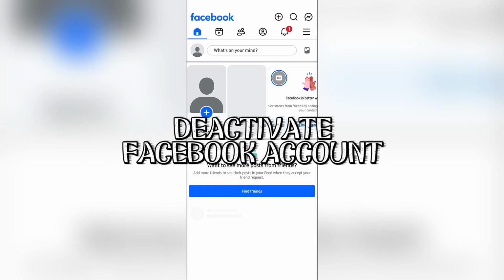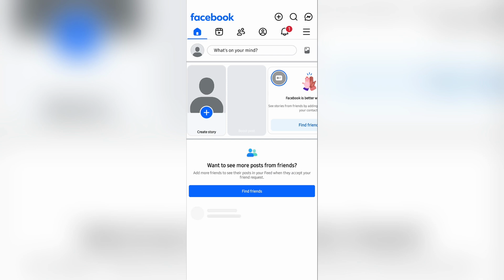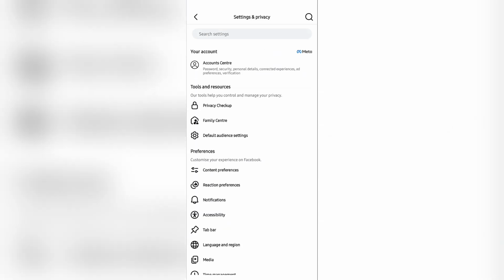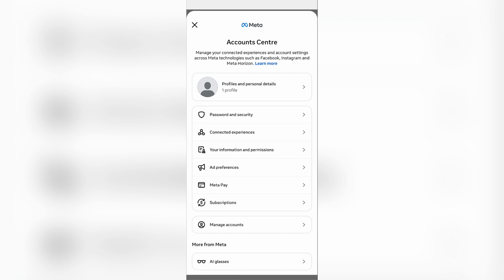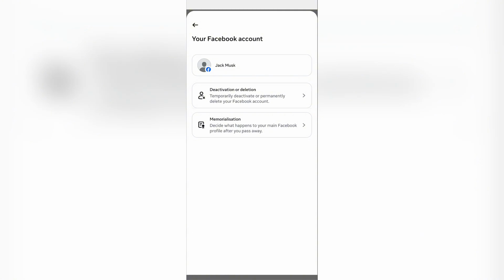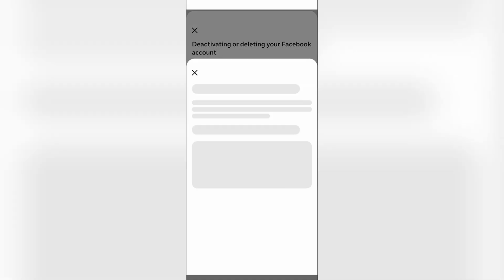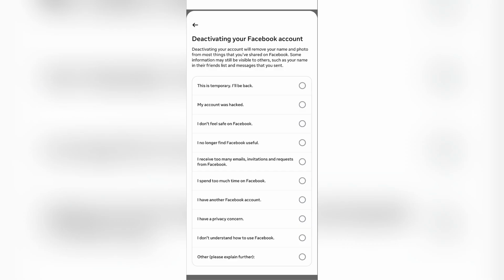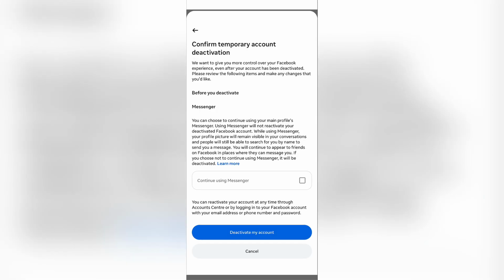How To Deactivate Facebook Account (2026) - Full Guide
This video walks you through the step by step process of how to deactivate your facebook account permanently. Watch the video till the end and learn the steps in detail.